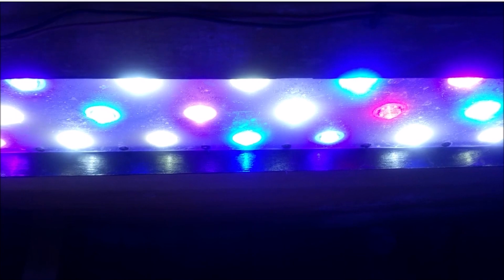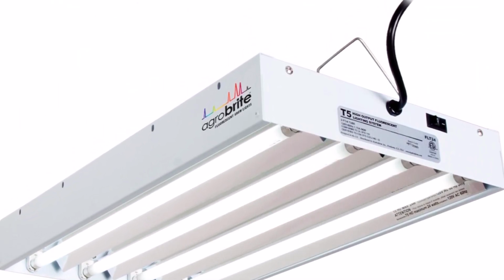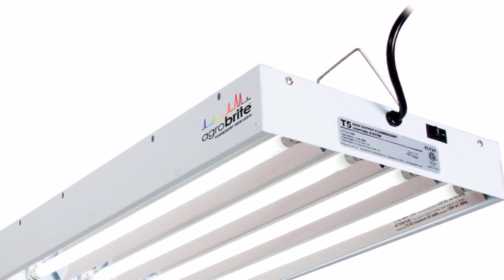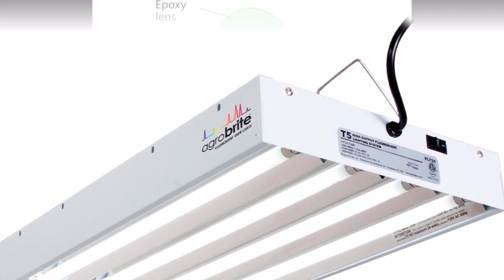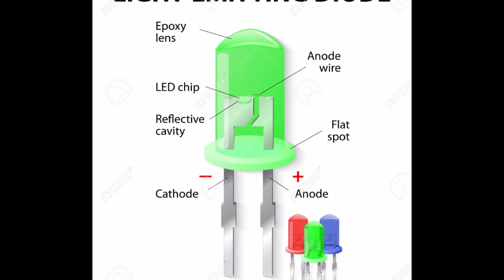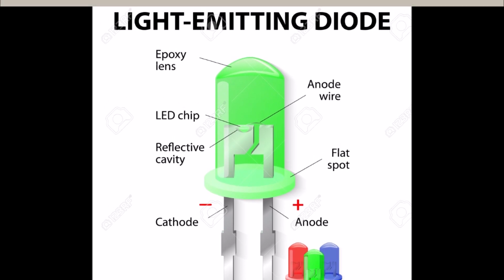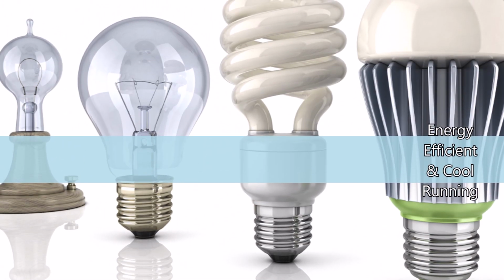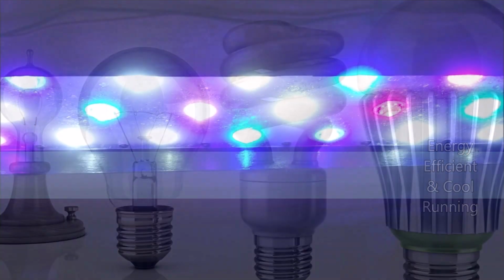Choosing Reef Lighting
No fancy terms or detailed comparisons.  The Shortest explanation on how to choose lighting I could think of.